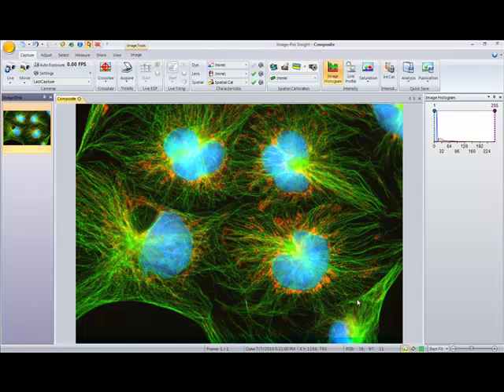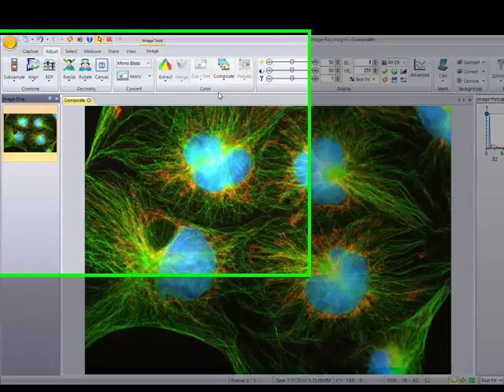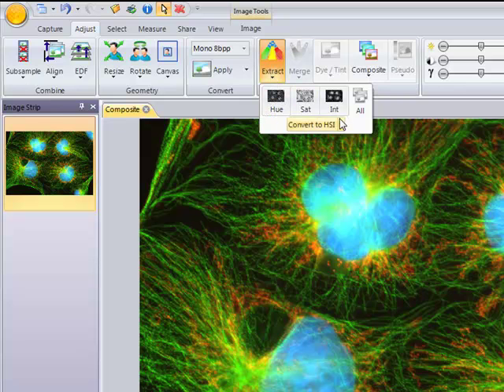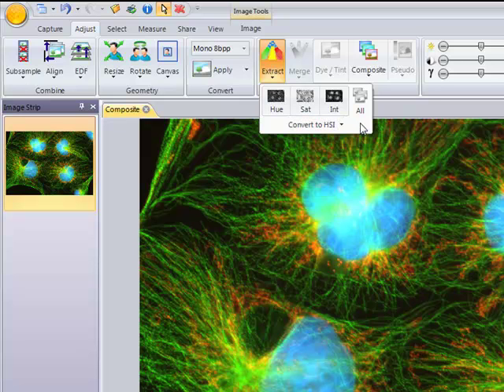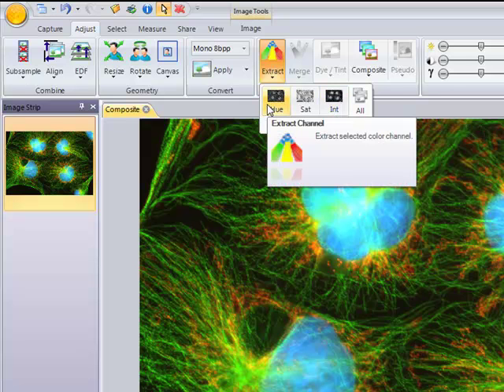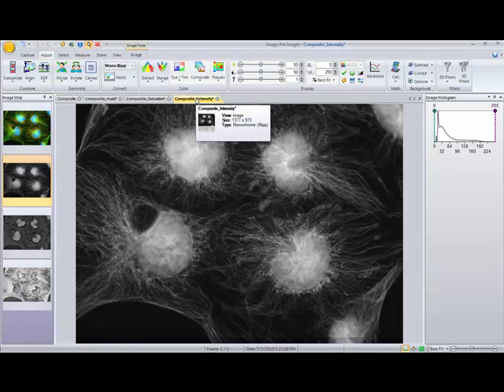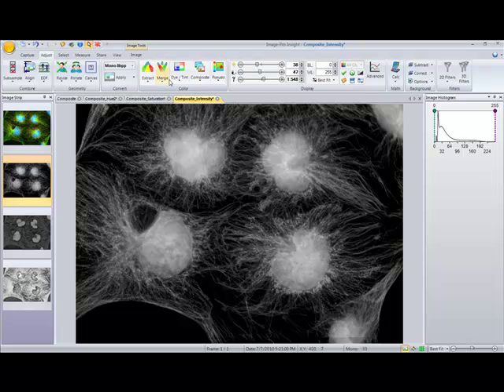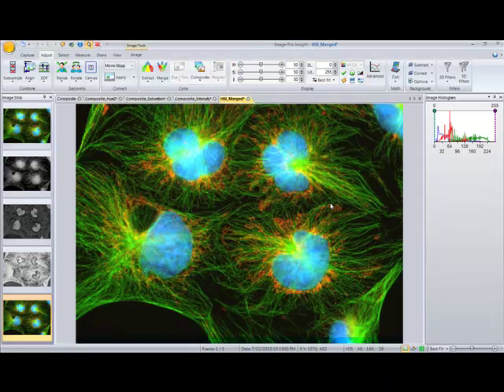Extract color channels with Image-Pro Insight software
- Easily combine and separate images into RGB, HSI, and HSL color channels with Image-Pro Insight software.